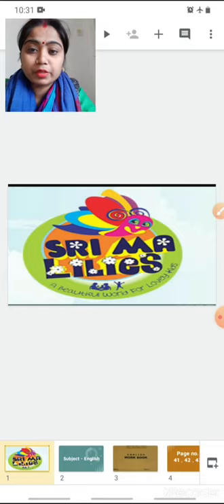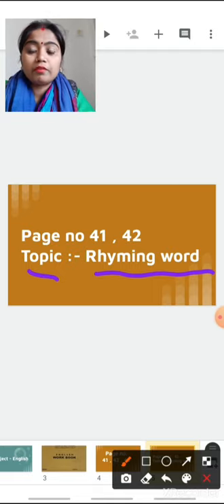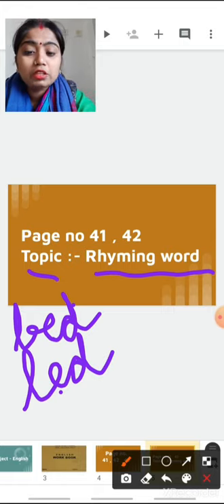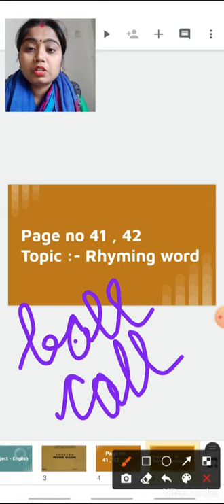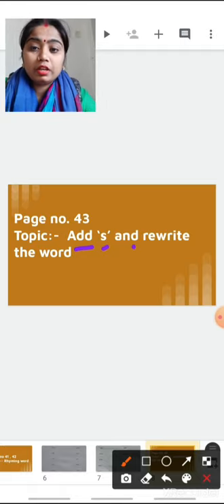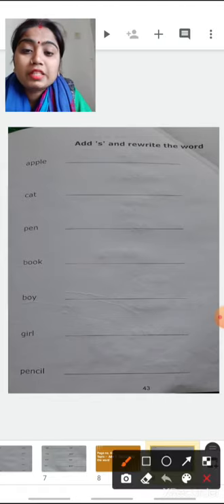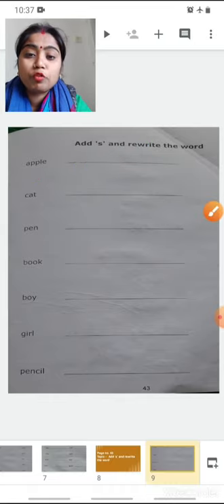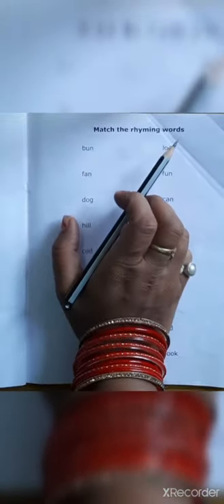Clsrkg_english_Sri Ma book page no.41,42,43_010321